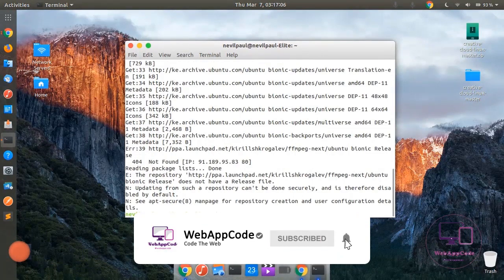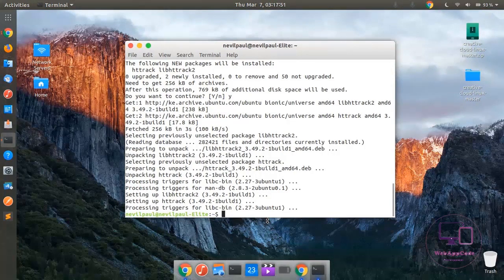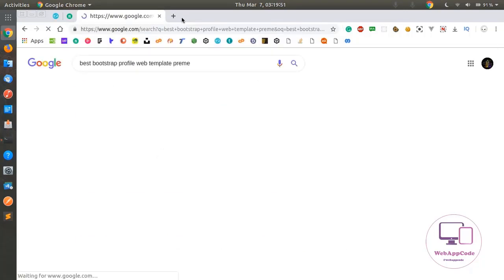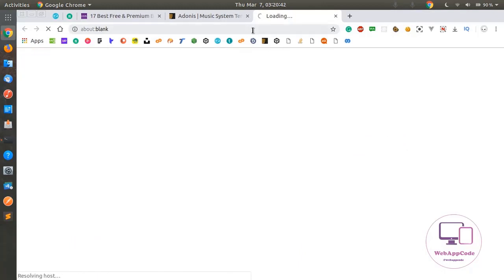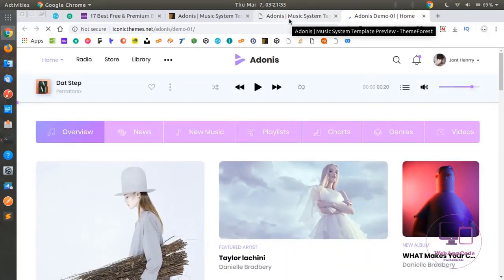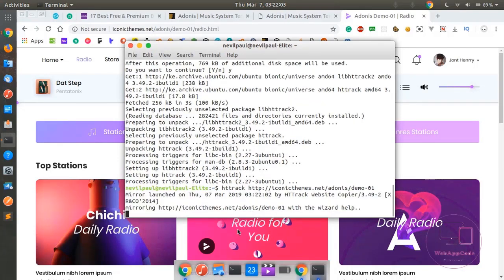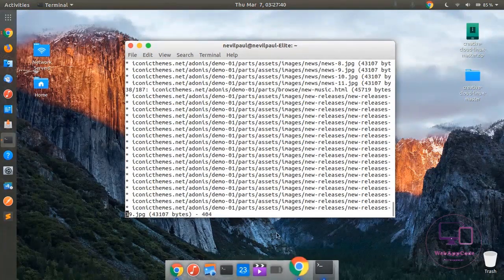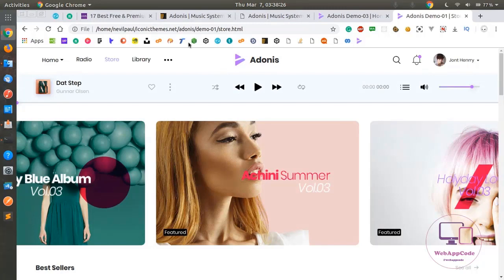How to download premium templates in ubuntu 18.04 using httrack website copier | 2019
Hey, what's up I discovered how to install httrack and download premium templates using my ubuntu 18.04 pc and I am uploading this video to show you guys how to go with this, hope will help.

learn now guaranteed 100% working 2019
dowload premium templates for free

If you are not using ubuntu but window promise to upload the video on Tuesday pardon for the inconvenience.

00:08 @webappcode this is my twitter handle.
00:38 webappcode is my facebook page.
01:10 webappcode is my patreon page support me.
01:37 @webappcode is the Instagram page.